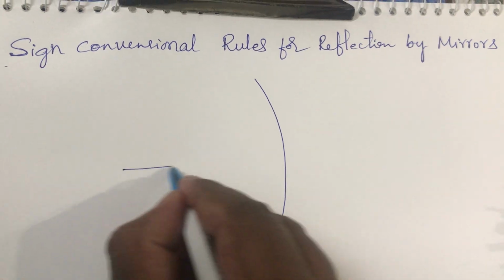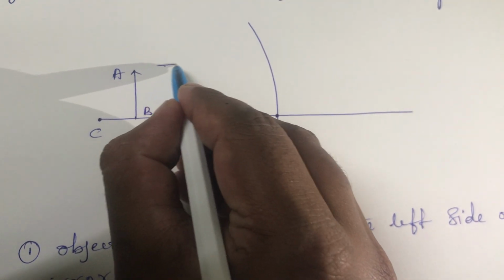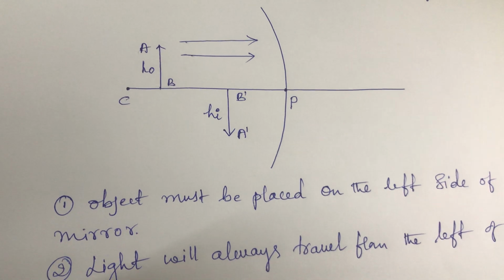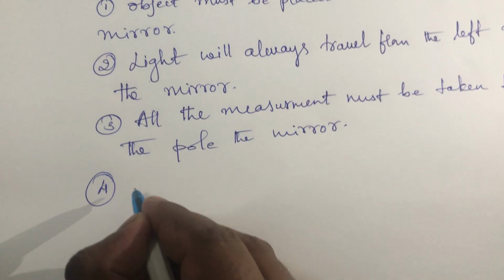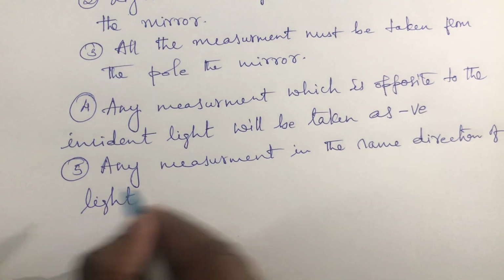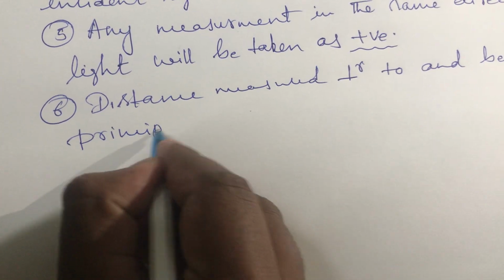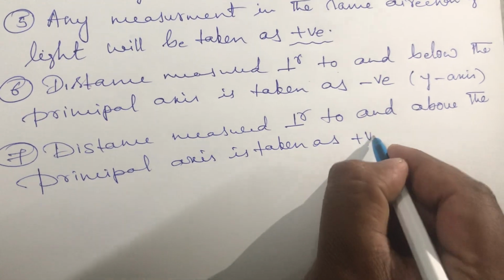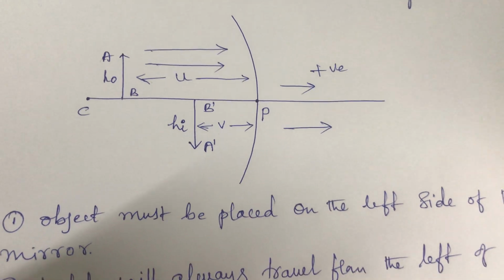Cartesian Sign Convention - 10th ICSE | 12th CBSE CBSE angle ICSE | State important 10th CBSE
A sign Cartesian conversional must be defined, understood, and followed. The Cartesian sign convention will be used in this course. This is NOT the same as used in Halliday and Resnick, but is used in many specialist optics textbooks. In this case we have:-

1) Light initially propagates from left to right.

2) The origin of the Cartesian coordinate system is at the centre of the optical component.

3) Distances measured normal to the optic axis are positive above and negative below.

4) We denote object space distances as l, h, f, and image space distances as l ', h', f '.

5) Acute angles are positive when produced by anticlockwise rotation from the optic axis, and negative when produced by clockwise rotation.

Cartesian Sign Conventional Rules# for Mirror#